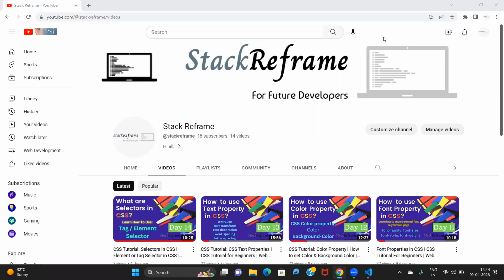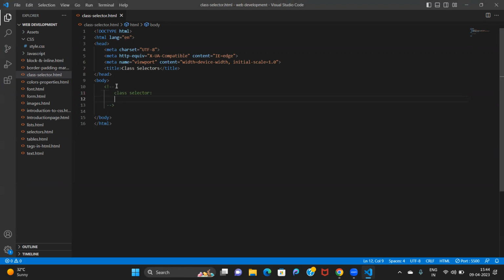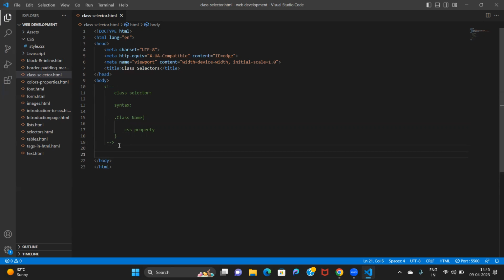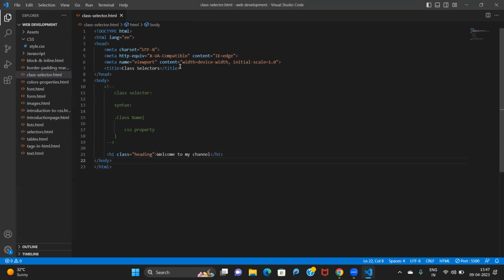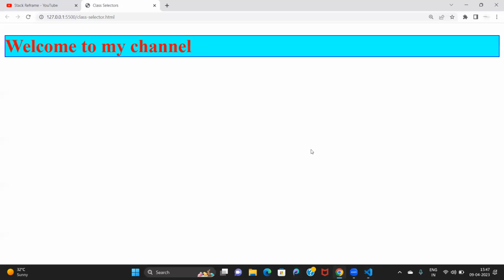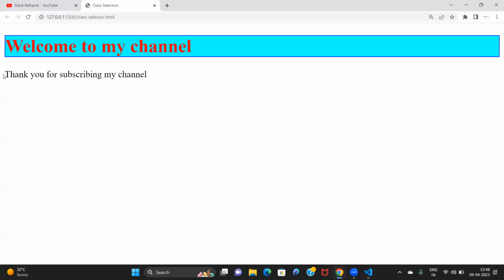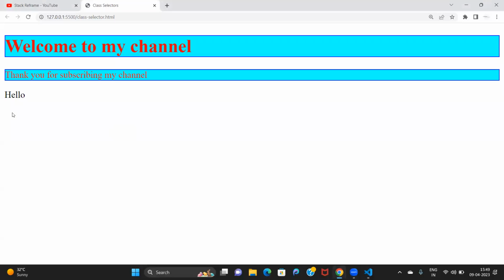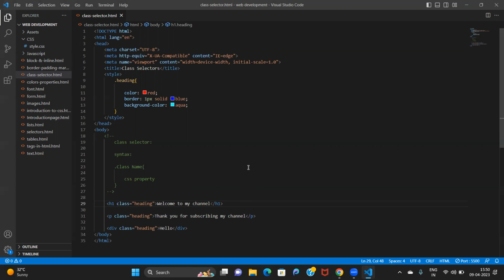Class Selector in CSS | CSS Tutorial | Web Development Tutorial #15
Hi Guys,
 In this tutorial video, I have explained about Class Selector in CSS. By looking to this video, you will be able to understand what is the use of Class Selector in your webpage, and how CSS Class Selectors are going to help you to style your page according to your needs.